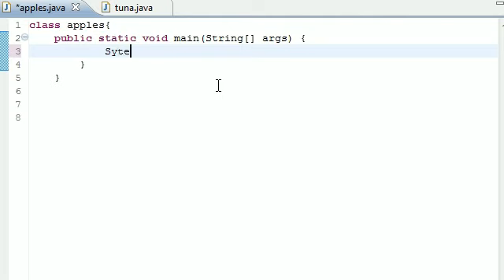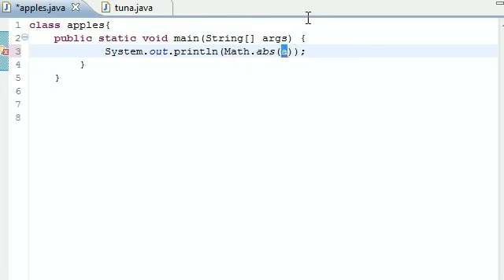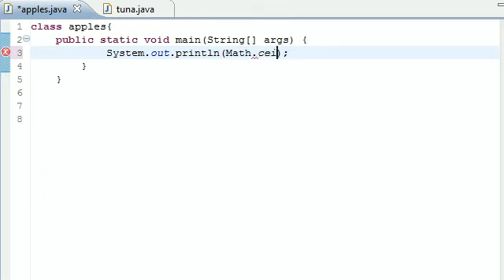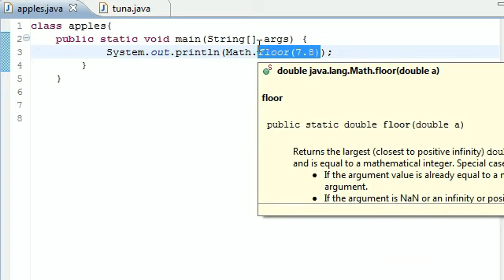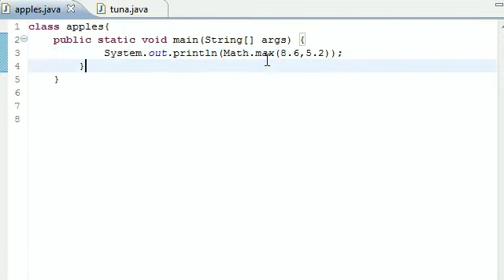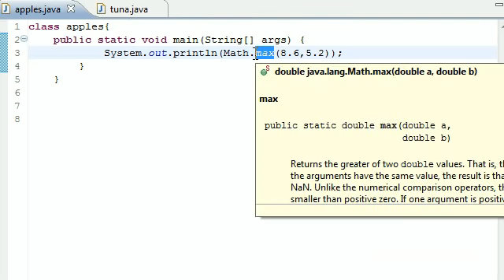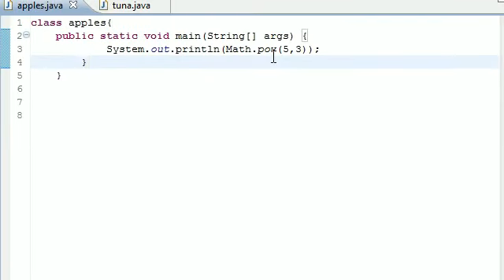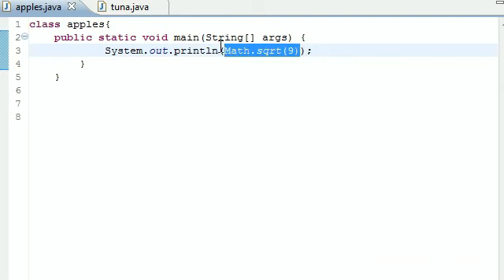Java Programming Tutorial 25 Math Class Methods